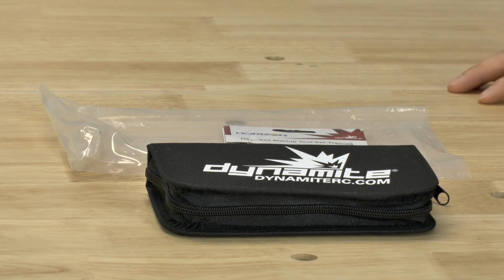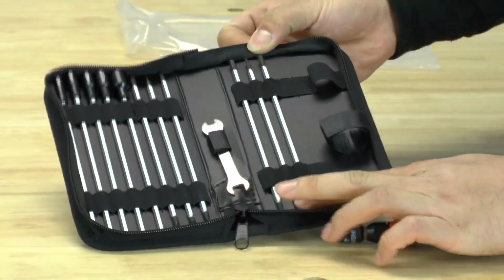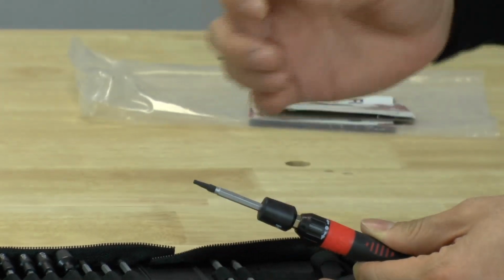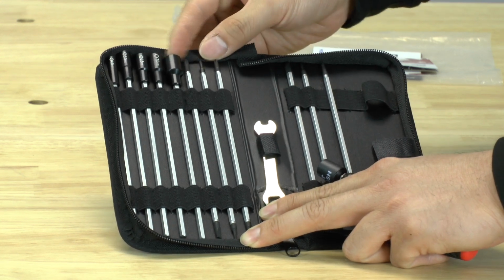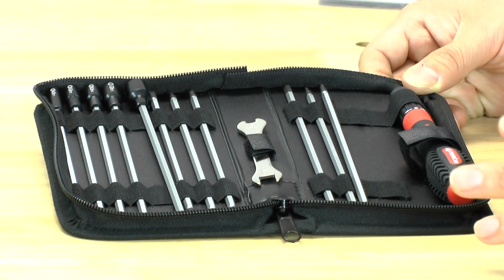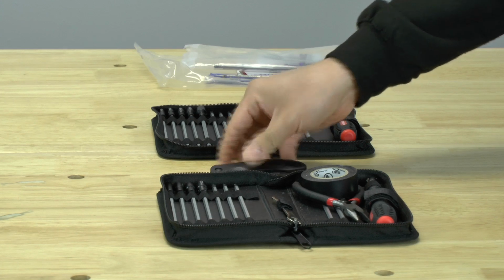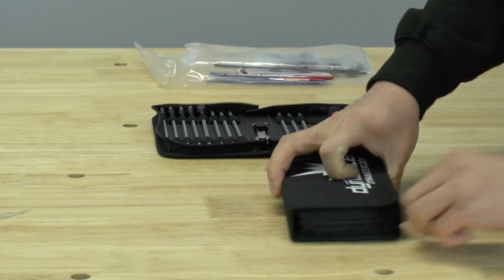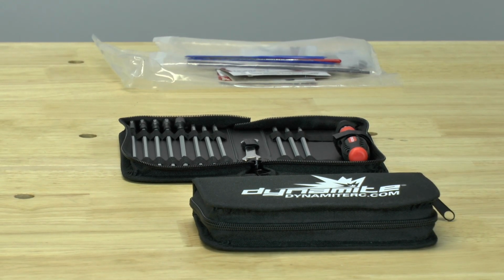DynamiteRC Tool kit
Very useful and affordable tool kit. I have so many of these things floating around.